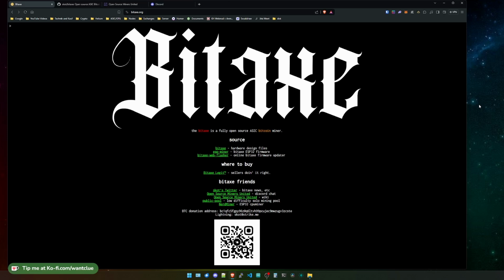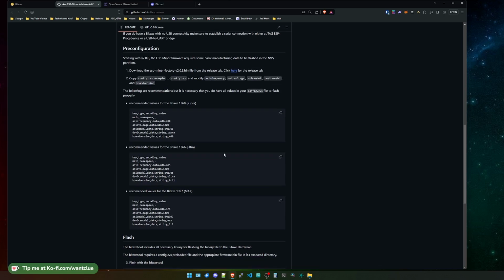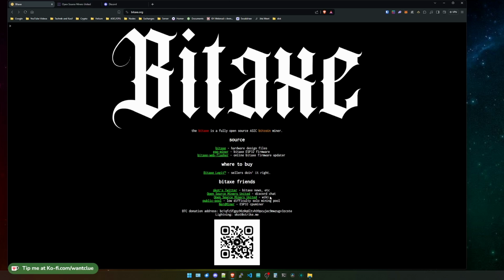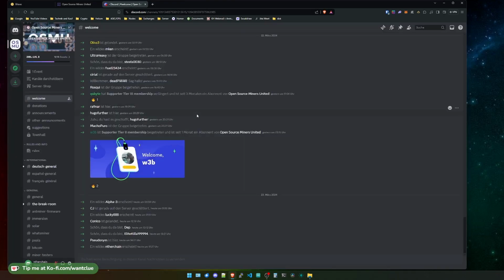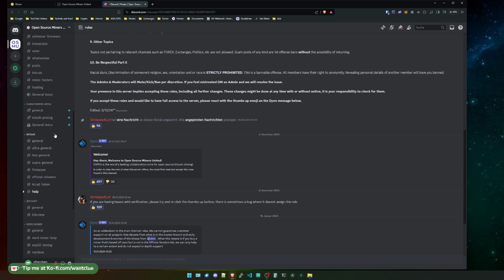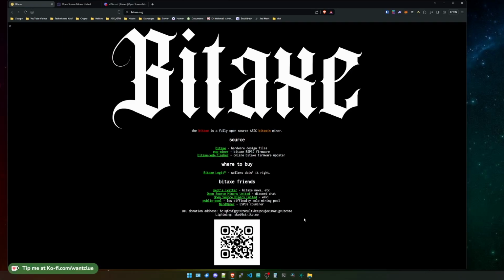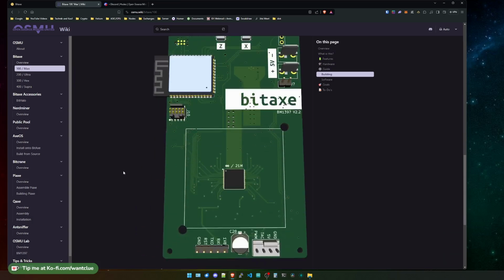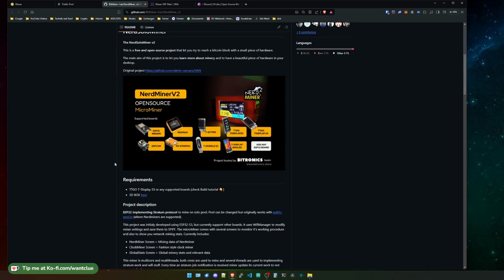Bitaxe 101 | Where can I learn more?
In this episode of Bitaxe 101 do I want to explain and show you where you can find more information about the Bitaxe project and the OSMU community.